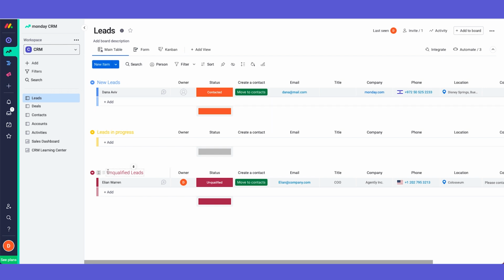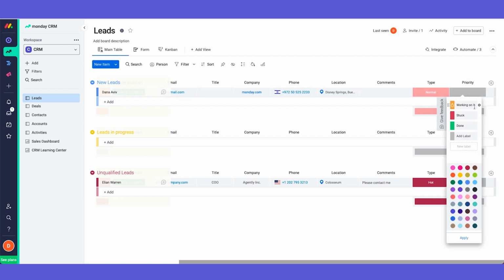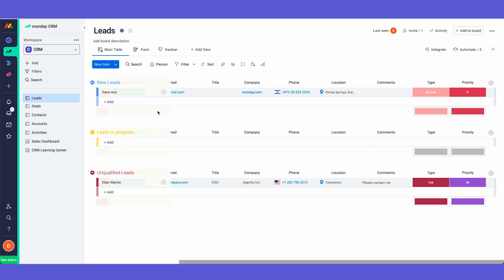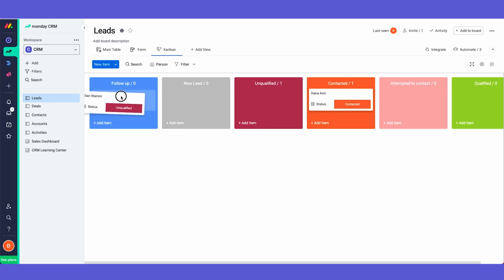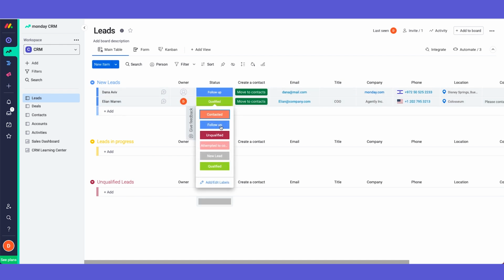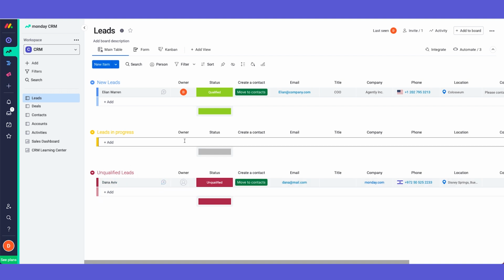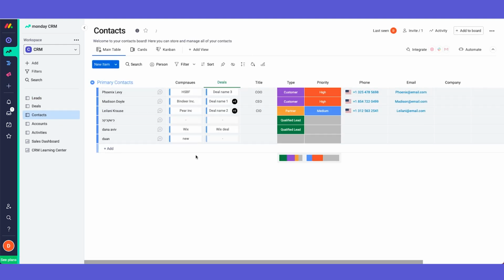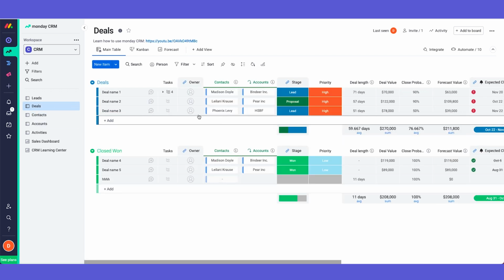Getting started with monday sales CRM - Ch. 4 'Lead management' | monday.com webinars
Video 4/8

In the fourth video in the Getting Started with monday CRM webinar mini-series, we deep dive into lead management with monday CRM.